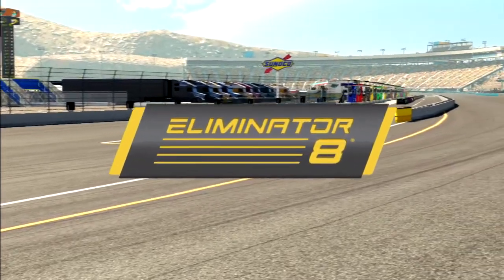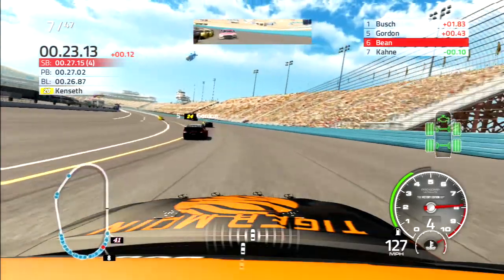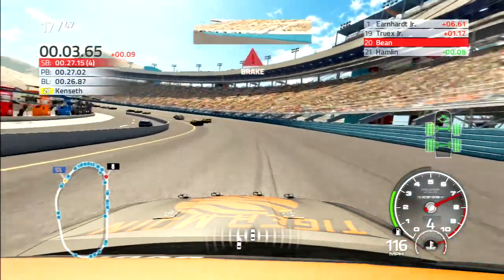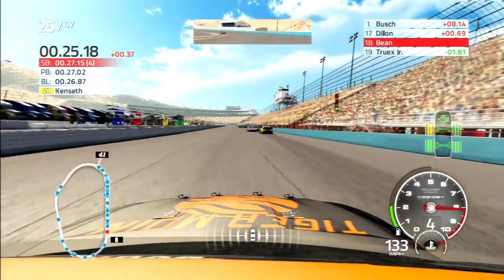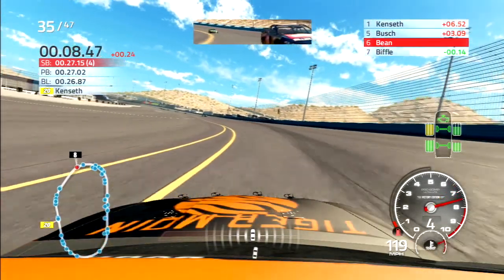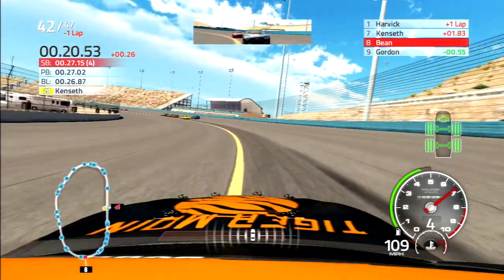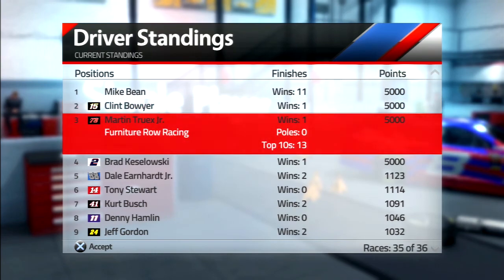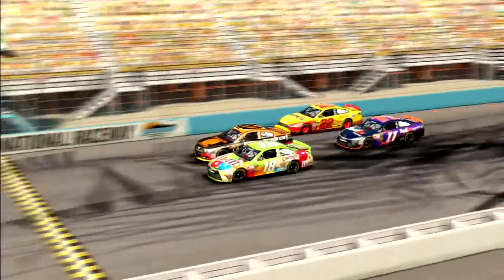2017 Can Am 500 - Let's Play NASCAR '15 Victory Edition Season Mode (PS3)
2017 Can Am 500 - The last race before the championship race happens at Phoenix!

NASCAR '15 is a NASCAR video game, the fourth installment in the NASCAR The Game series and an update to the preceding NASCAR '14. Developed by Eutechnyx, and published by new NASCAR video game licensee Dusenberry Martin Racing, it is available on the seventh generation PlayStation 3 and Xbox 360 consoles as well as Microsoft Windows.

More Racing Content:
NASCAR Thunder 2003 - Coming soon!